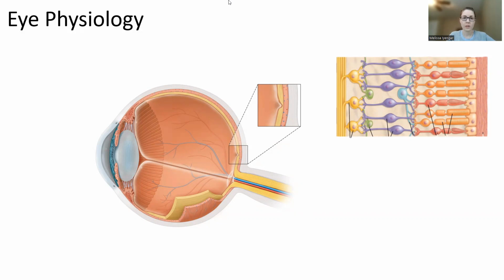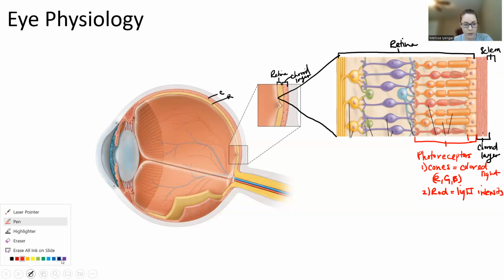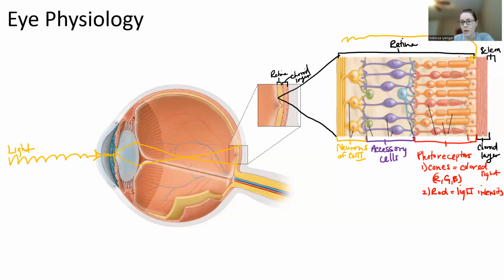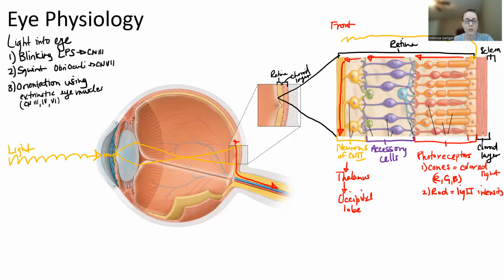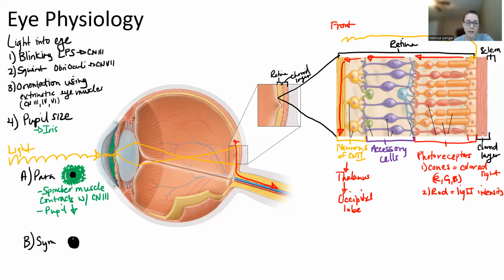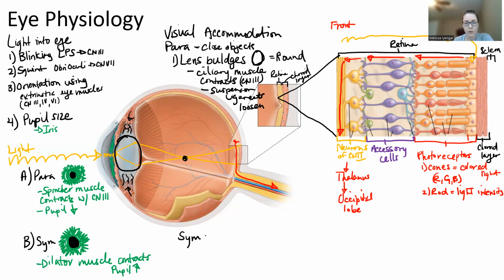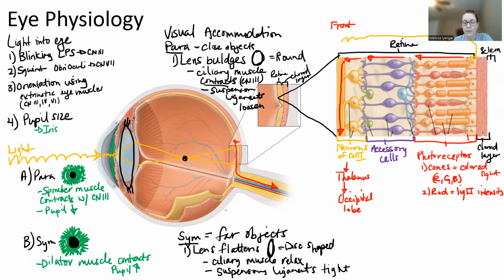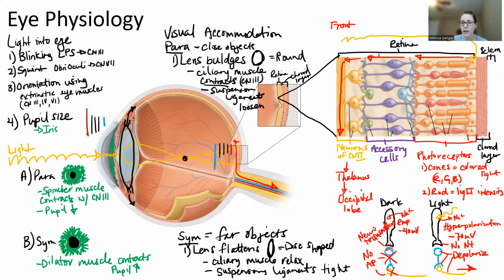2230 F22 - Special Senses Supplement Part 3